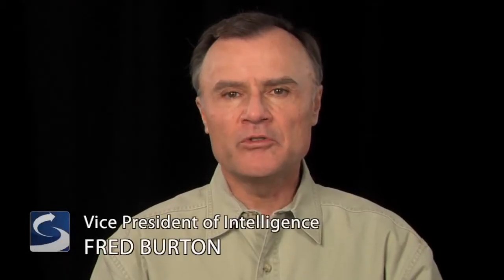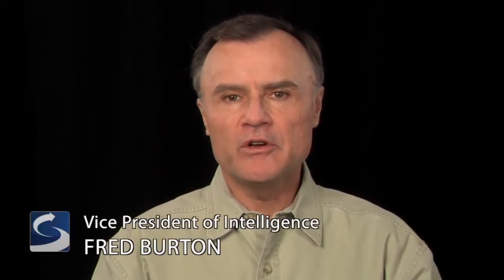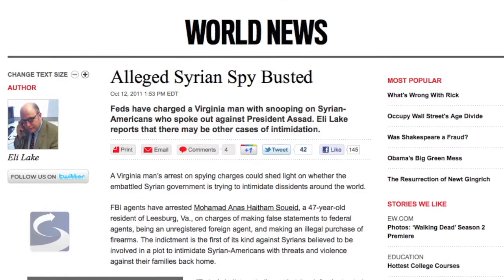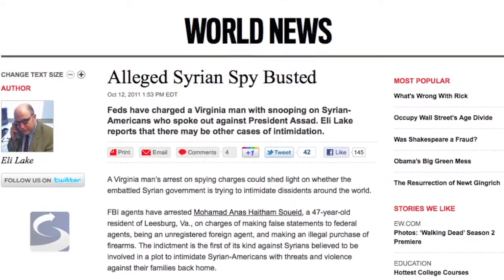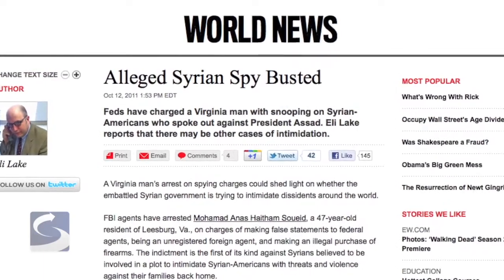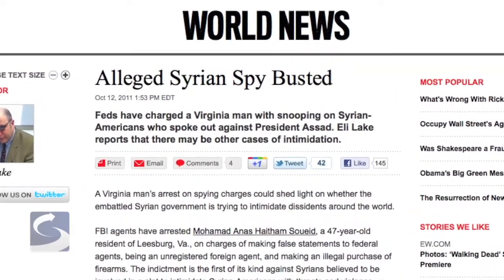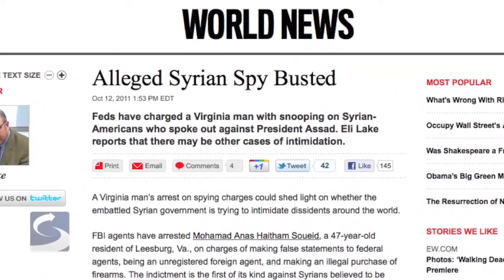Above the Tearline: FBI Surveillance of Foreign Nationals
Vice President of Intelligence Fred Burton discusses the arrest of a Syrian national and explains how and why the FBI conducts surveillance on foreign national in the United States.

Download the All New Mobile App for Stratfor. You can also access Stratfor Worldview Content in the App when you are offline.